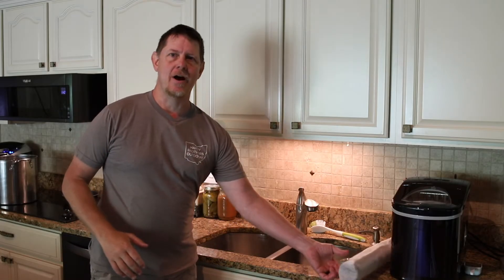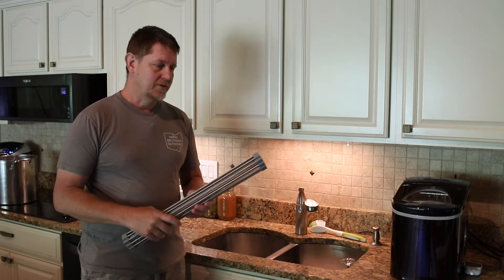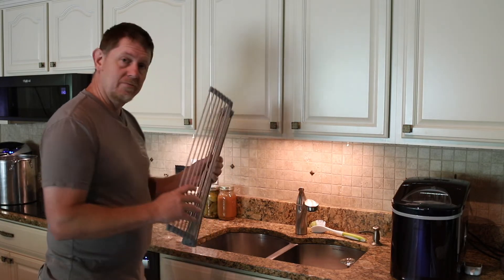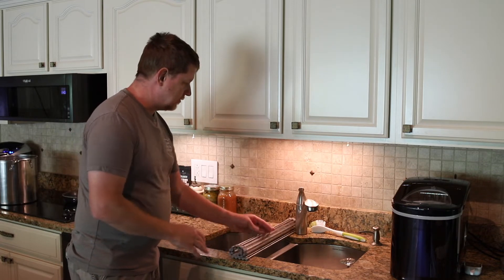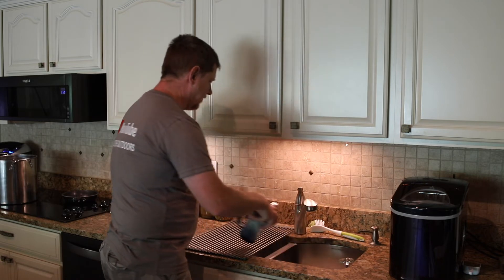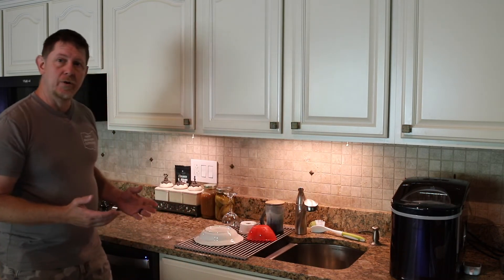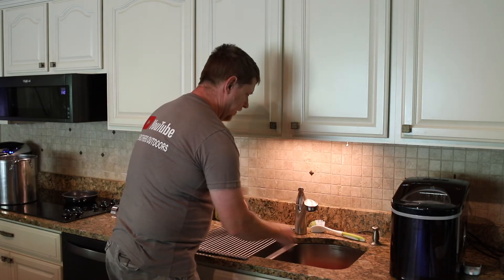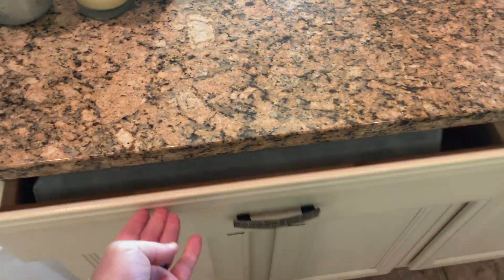Expand Your Countertop Space with the EMBATHER Roll Up Dish Drying Rack Over The Sink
Review of the EMBATHER Roll Up Dish Drying Rack Over The Sink, 20.8'' x 18.1'' Dish Drying Rack for Kitchen Counter, Multipurpose Stainless Steel Foldable Kitchen Drainer Rack with Anti-Slip Silicone, Gray

If this review was helpful to you, you can purchase this product using our affiliate links above and we will receive a small commission at no added cost to you or visit our Amazon Influencer Shop

About this product:
🍅【Extra Large Size & Multipurpose】The dimension of EMBATHER dish drying rack is 20.8''(L) x 18.1''(W) x 0.36'' (H), which is a great addition to kitchen accessories and apartment necessities. It is designed to keep your counter clutter-free by creating a versatile workspace directly over your sink. Simply place the dish drainer rack over the sink to air-dry washed dishes, or use the dish drying rack to wash fruits and vegetables with minimal mess water drips into sink instead of leaving puddles on your kitchen counter.
🍅【Sturdy & Heat Resistant】This roll up dish drying rack can safely hold up to 80 lbs and handle heavy cookware without wobbling or bending. The dish draining rack is heat-resistant up to 460°F (238°C). You can run hot water and even put hot pot on the stainless steel dish drying rack without any damage.
🍅【Fodable Design & Space Saving】With soft silicone and foldable design, this over the sink dish rack can be rolled up for quick and easy storage in any kitchen cabinets. Just roll up for storing when not in use. This rolling drying rack is one of the best kitchen gadgets to keep your counters tidy but takes up very little space to store, making your kitchen life more convenient.
🍅【Food Safe & Durable】Made of heavy-duty 304 stainless steel and food grade BPA-free silicone, EMBATHER roll up dish drying rack is rust-resistant, oil-resistant, non-slip, and dishwasher safe, making the over sink rack perfect for drip-drying dishes and washing fruit and vegetable.
We will reply you within 24H. EMBATHER drying racks for kitchen counters come with a lifetime replacement guarantee and a 100% satisfaction guarantee.